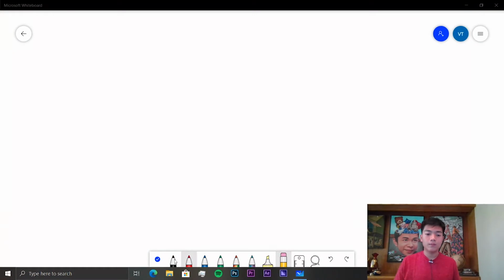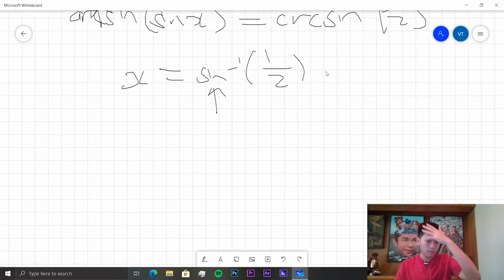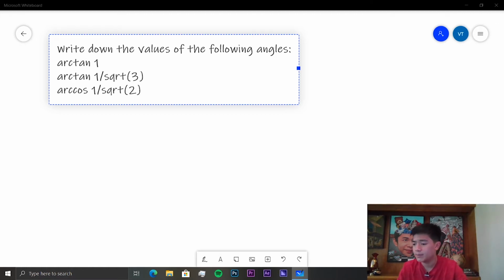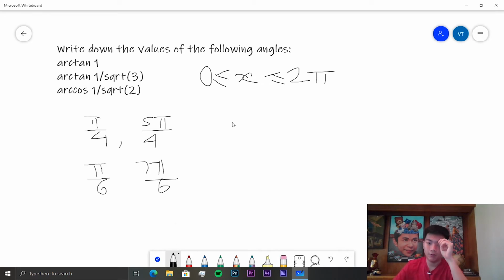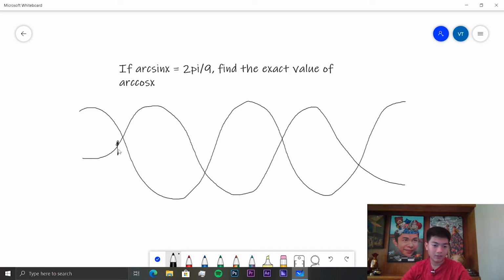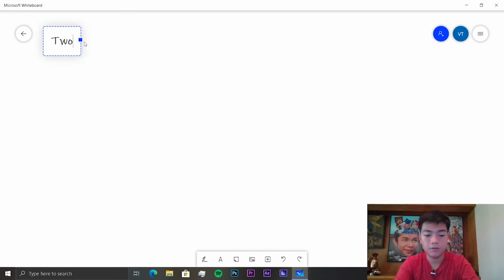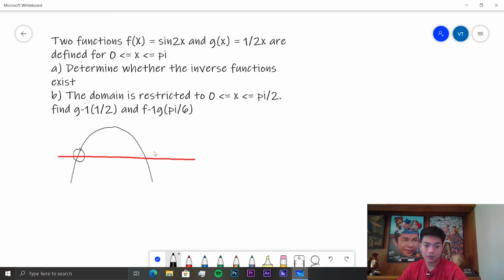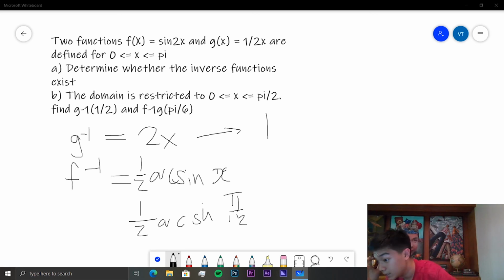Chapter 6.4.3 | Inverse Trigonometric Functions | CodingBytes IB Math Analysis Speedrun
In this video, Vince speedruns the final section of chapter 6.4 of the IB Math Analysis and Approaches HL textbook. This section contains problems involving inverse trigonometric functions.